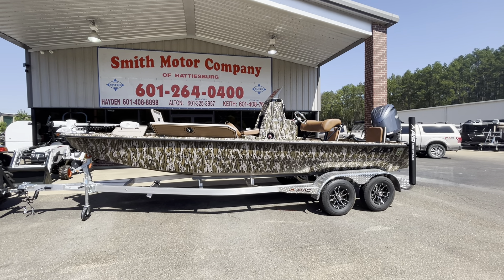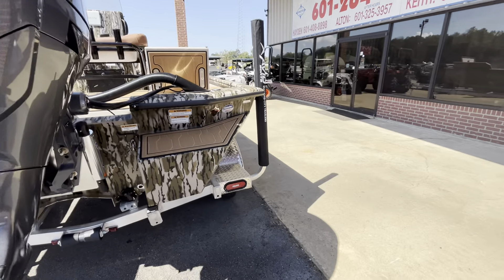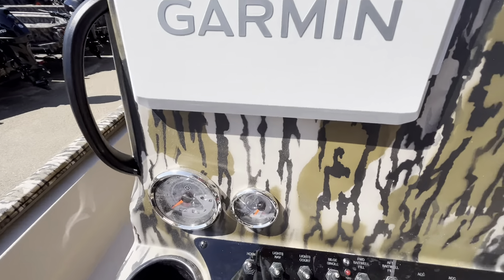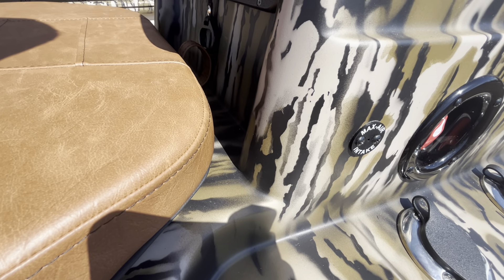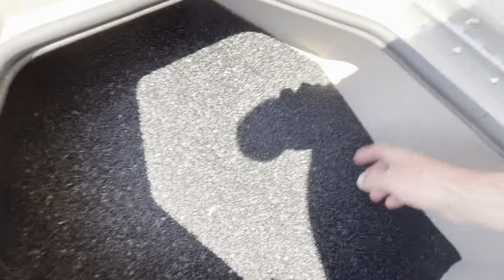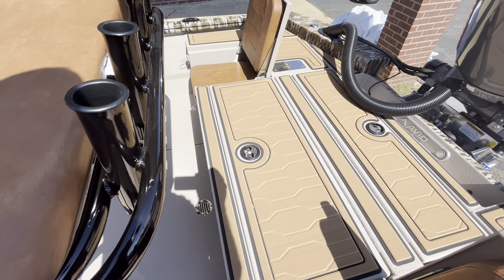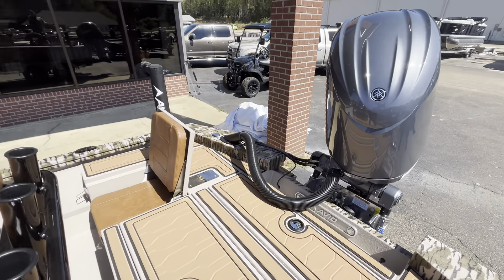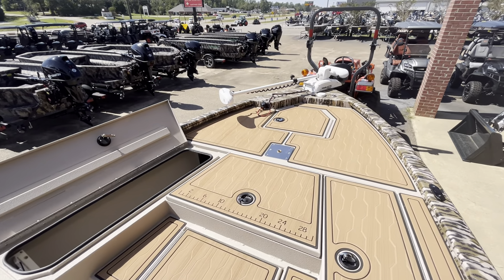Avid 21 FST WALK AROUND!?!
Where would you go with this multipurpose, shallow water capable bay boat?